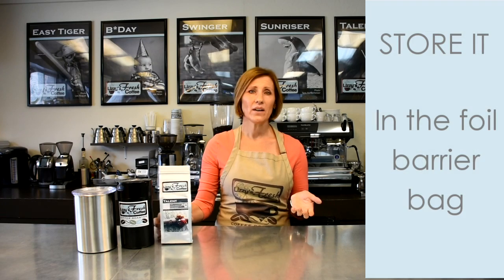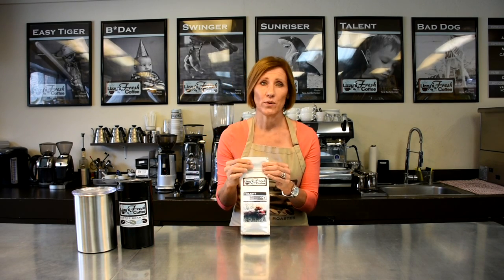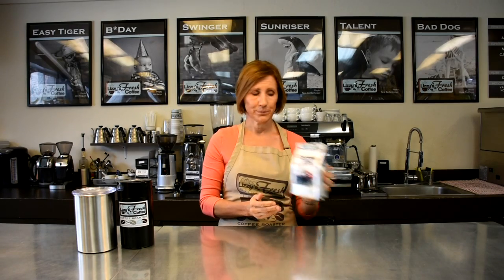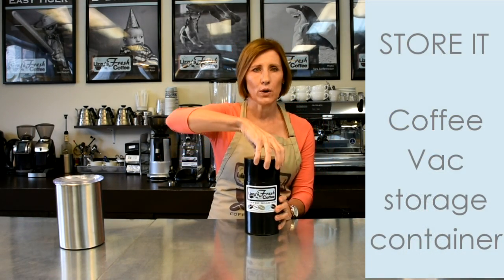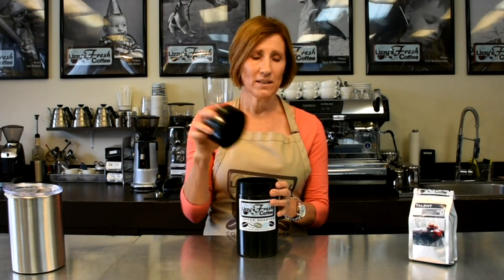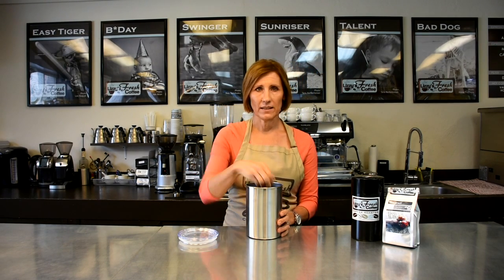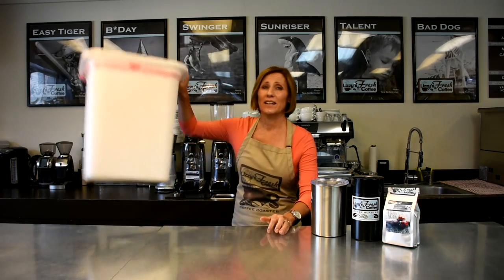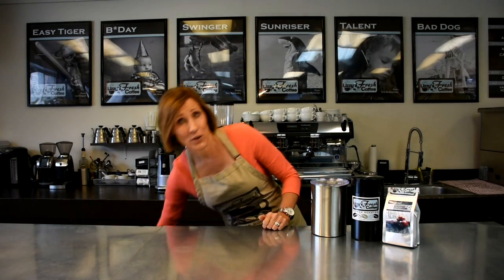How to Store Coffee | 3 Tips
How to store freshly roasted coffee.